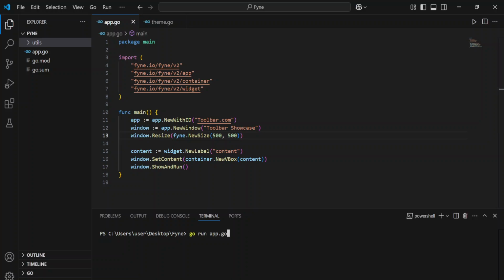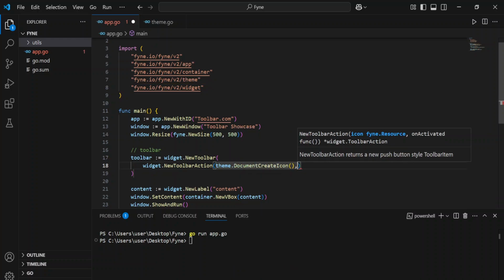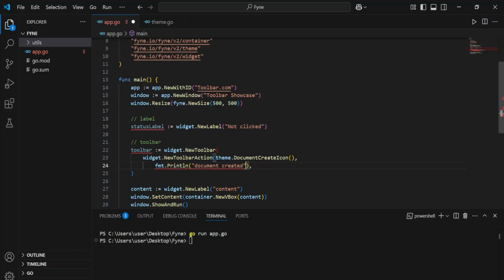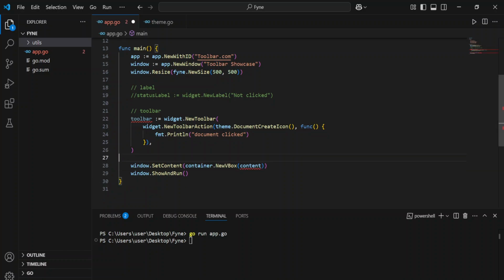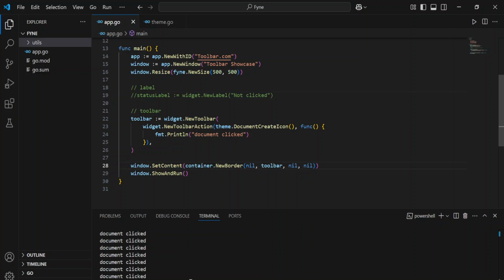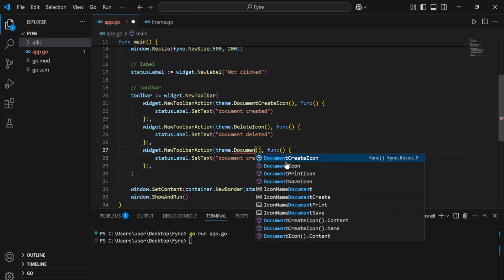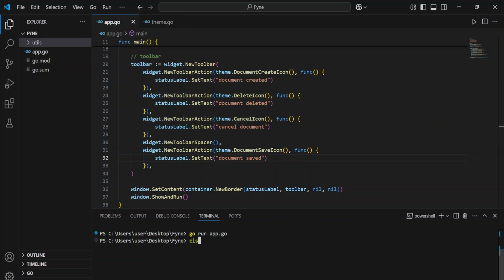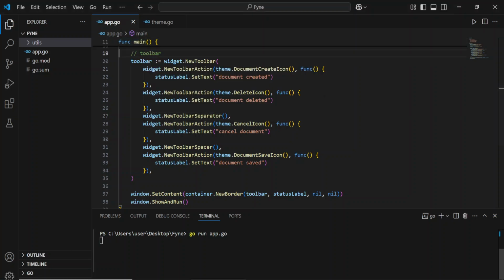10.0 How to Create a Toolbar in Go Using Fyne :GUI Development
Learn how to create a toolbar in Go using the Fyne framework! 🚀
In this tutorial, I'll walk you through adding a toolbar to your Fyne desktop application, handling button actions, and customizing the UI for a professional look.

What You'll Learn:
✅ Setting up a Fyne project in Go
✅ Creating a toolbar with icons and labels
✅ Handling toolbar button clicks
✅ Customizing toolbar layout and styling